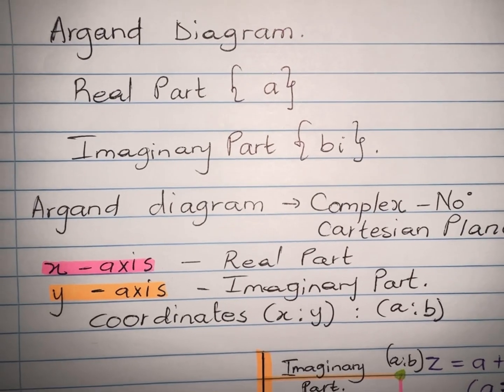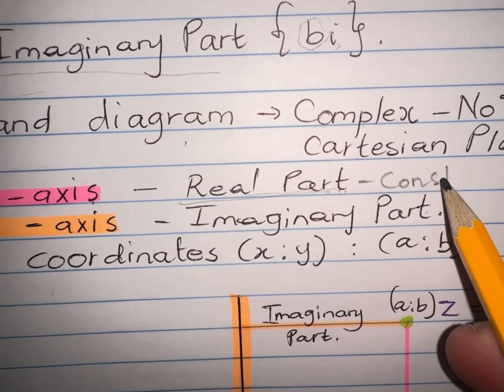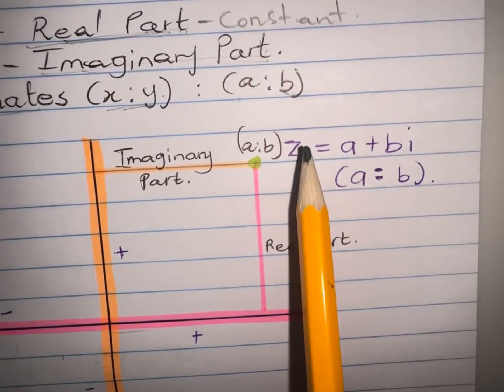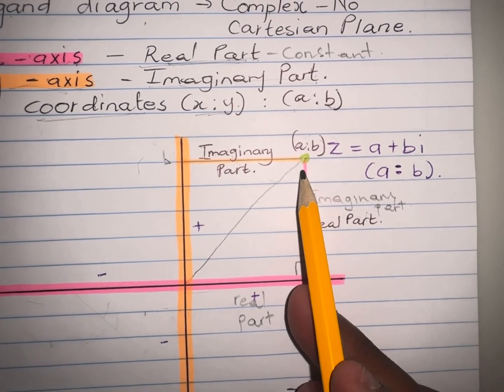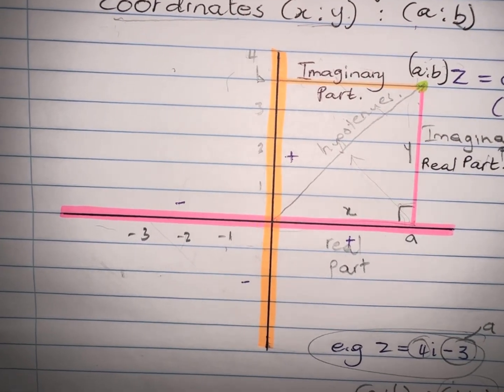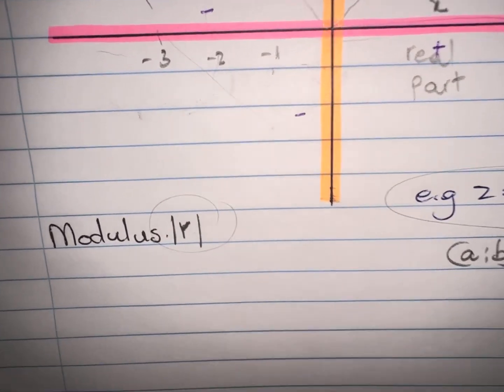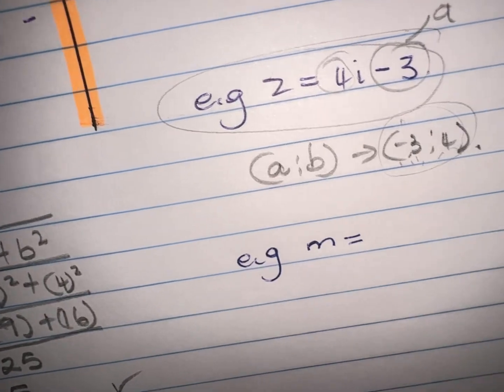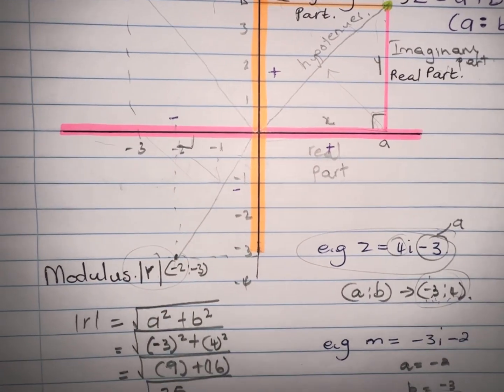Complex Numbers part 3 - Argand Diagram